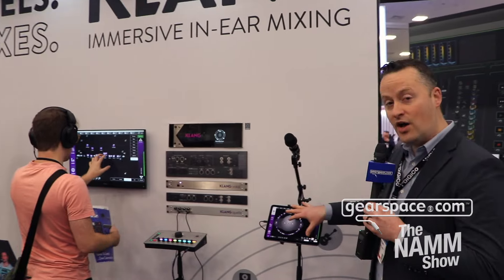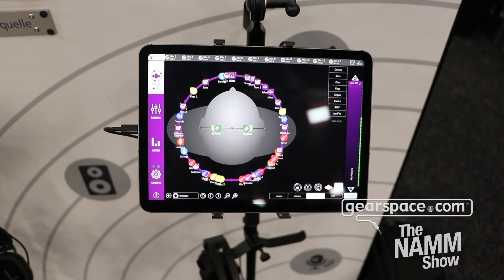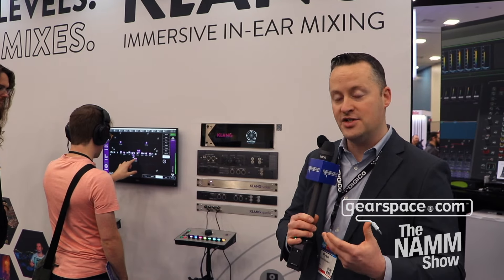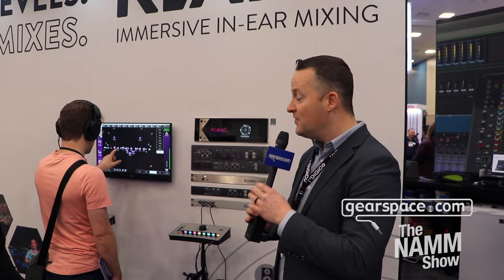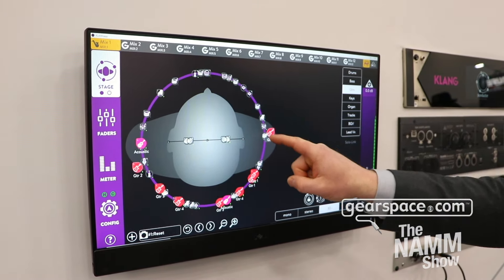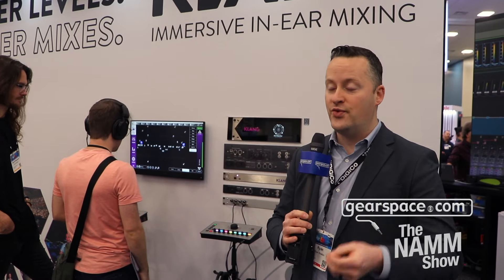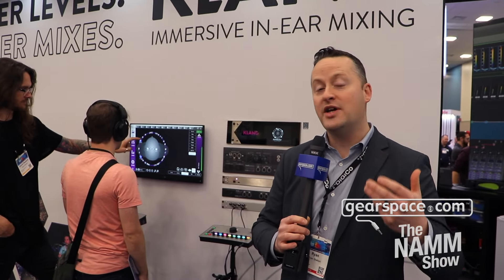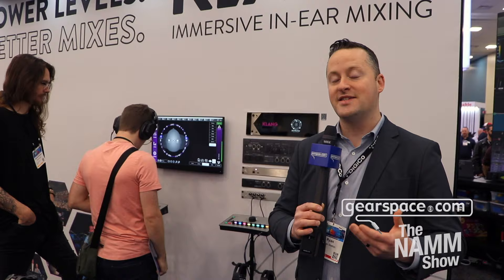Klang Immersive In-Ear Mixing - Gearspace @ NAMM 2024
Klang showcases their personal monitoring solutions, and they're not your regular IEMs!